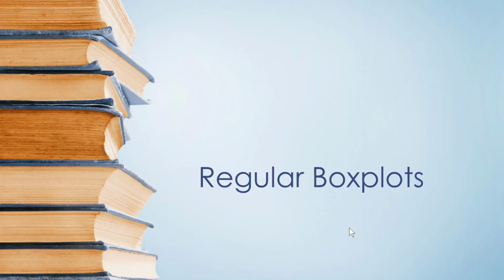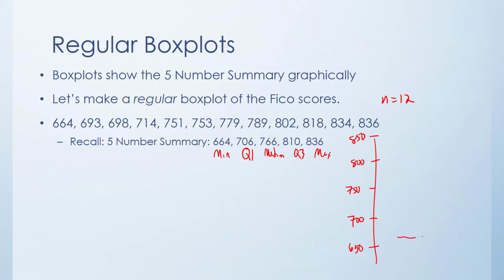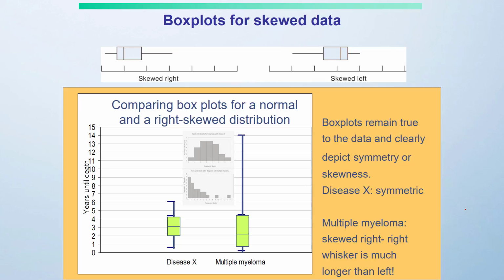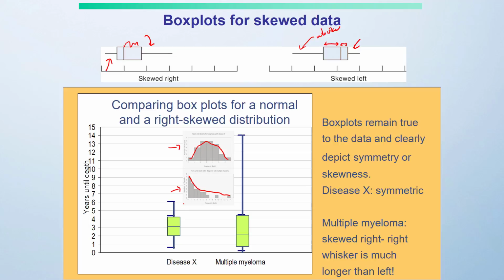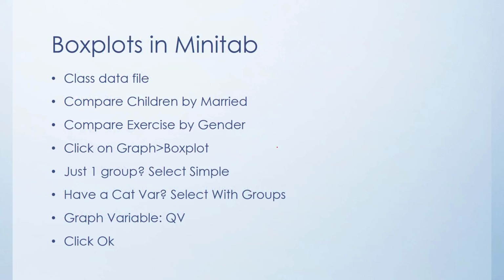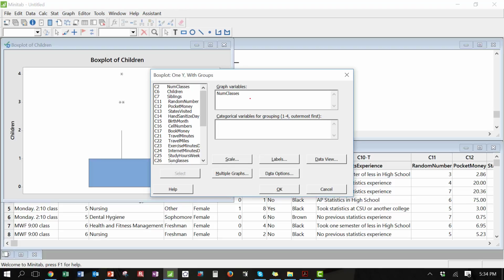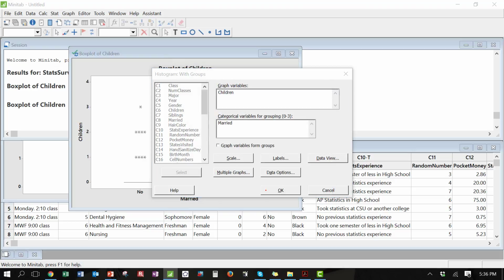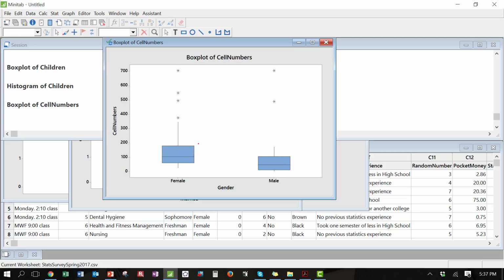Regular Boxplots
Table of Contents:

00:00 - Introduction
00:00 - Regular Boxplots
00:06 - Regular Boxplots
00:07 - Regular Boxplots
02:41 - Slide 0
02:42 - Slide 3
04:44 - Interpreting Boxplots
04:44 - Interpreting Boxplots
05:48 - Boxplots in Minitab
05:48 - Boxplots in Minitab
06:13 - Interpreting Boxplots
06:14 - Interpreting Boxplots
06:14 - Interpreting Boxplots
06:19 - End of presentation